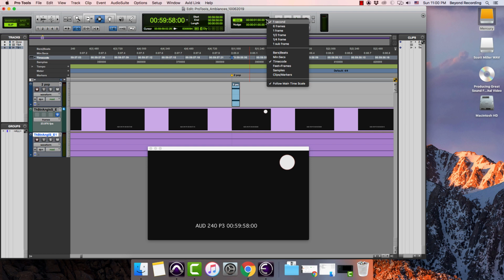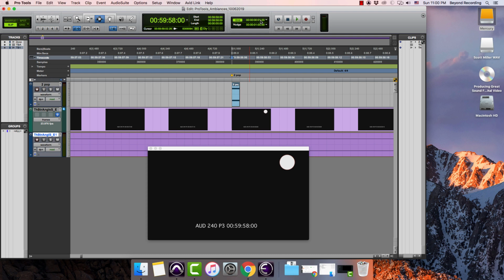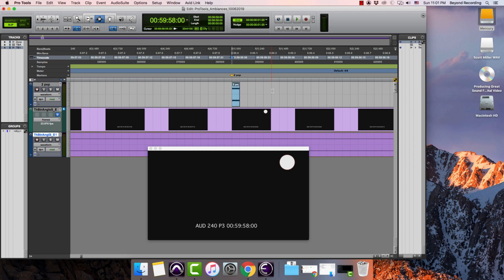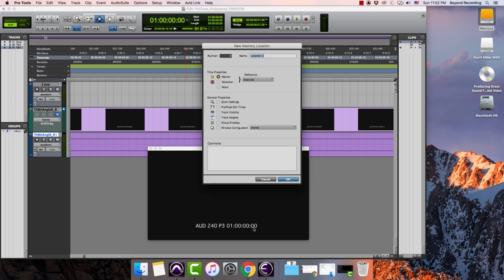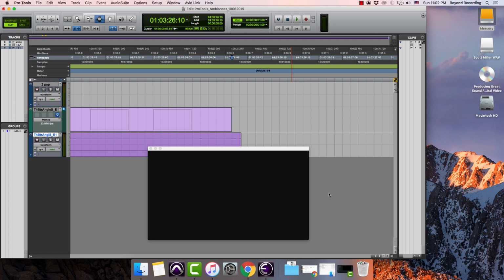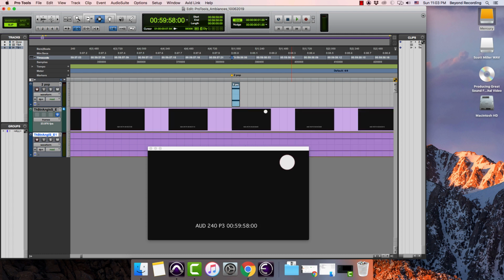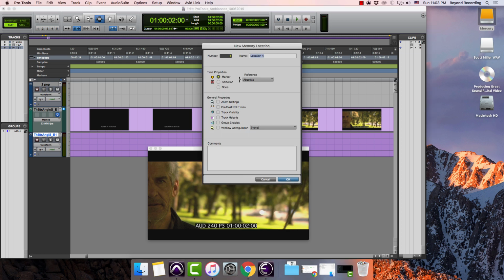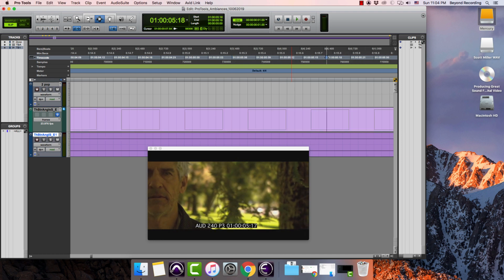ProTools: Spotting for Ambiances and Backgrounds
This video demonstrates how to set up a session for ambiances and backgrounds in post production. Frame accurate markers are the key to creating beginning and end points to ambiances, and also quickly navigating the session while the client is there. The video demonstrates changing the grid (Control-Option + or -) or  nudge (Command-Option + or -), and utilizing the + and - keys on the keypad to view the video frame by frame. Laptop editors can use "carrots" (greater than and less than keys aka [,] and [.]) to nudge. Be certain a clip is not highlighted in this process or it will be moved by the amount of the nudge value! Clips can be deselected by hitting the down arrow.

Once markers are in place, users can control-drag files directly into place and use the next cut marker to trim the end, to be explored in the next video in the series.